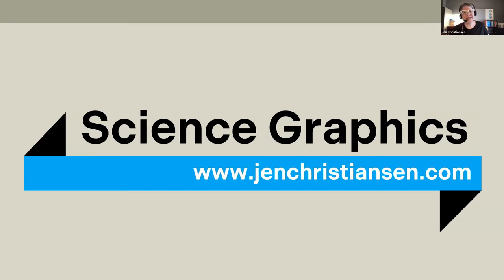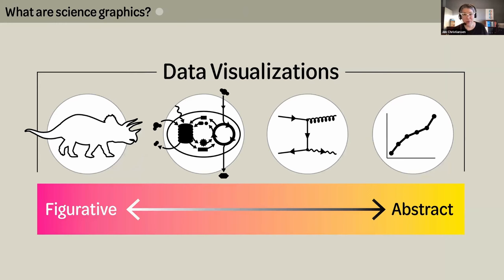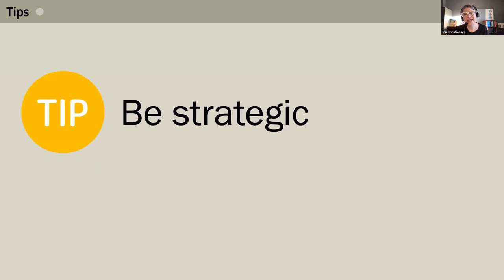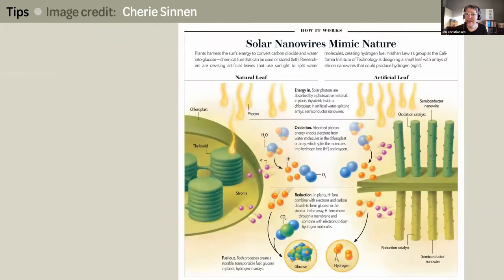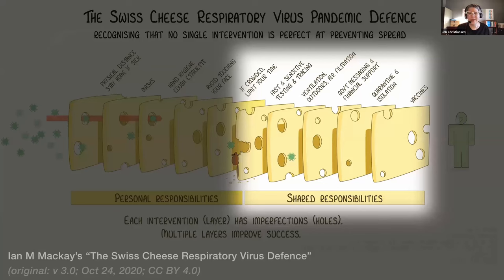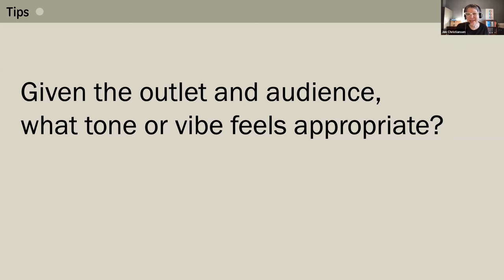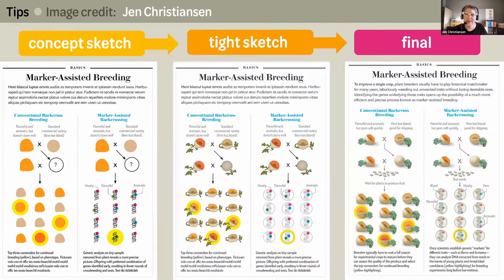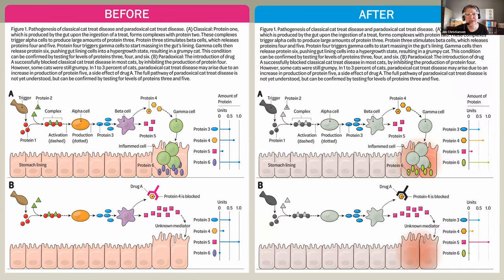EGU WEBINARS: How to visualise your science with effective & accessible graphics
Scientific visualisations are critical tools for engaging audiences in research. The degree to which science communications increases audience understanding and subject literacy, improves accessibility, or motivates change can depend on the quality of the graphics used. This webinar guided the audience through evidence-based approaches to making complex information comprehensible and welcoming.

The webinar was presented by Jen Christiansen, senior graphics editor at Scientific American and author of “Building Science Graphics: An illustrated guide to communicating science through diagrams and visualizations”. Jen will outline how science visualisations are used in science communication, and introduce evidence-based strategies for creating effective graphics for both expert and non-expert audiences. The webinar was hosted by Maria Scheel, a postdoc working on permafrost microbiomes at Wageningen University, and Simon Clark, the EGU projects manager.

This webinar is for any interested in effectively visualising their research, regardless of previous experience.

The webinar will lasted for one hour and concluded with an audience Q&A.

Speaker:
Jen Christiansen is a science communicator of the visual variety, who produces illustrated explanatory diagrams and data visualizations. Jen is the author of Building Science Graphics: An Illustrated Guide to Communicating Science through Diagrams and Visualizations (CRC press), and a senior graphics editor at Scientific American.

Maria Scheel is a postdoc working on permafrost microbiomes at Wageningen University. She also is one of the chief editors and authors of the EGU Cryosphere Division Blog, watercolour enthusiast and loves joining these two with science.

- Scientific colour maps, readable both by colour-vision deficient and colour-blind people